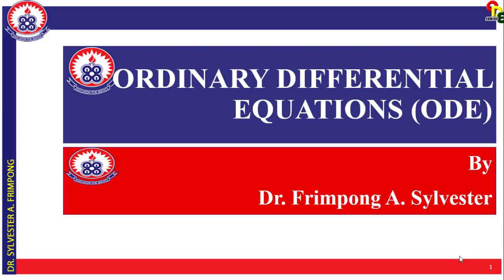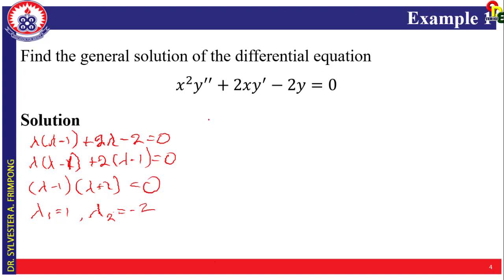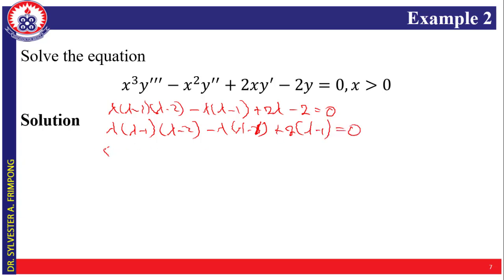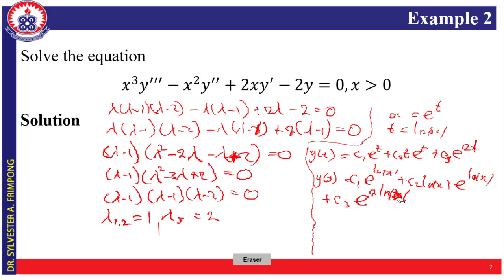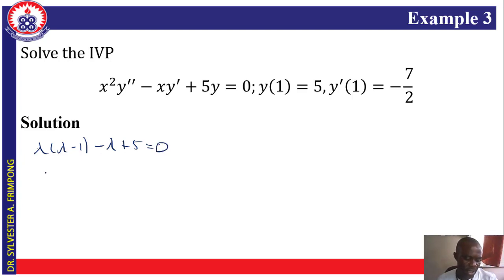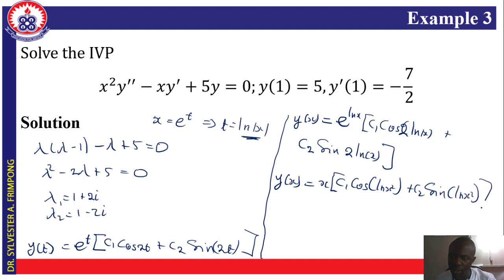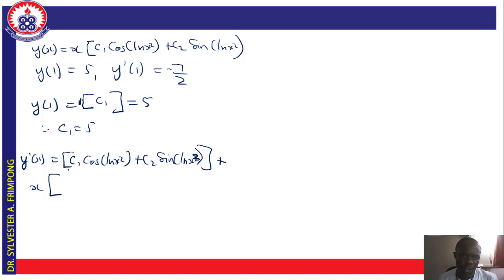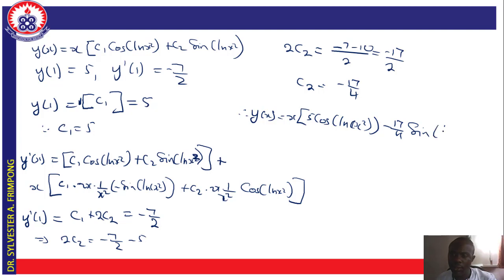04 04 Cauchy Euler Equations pt2